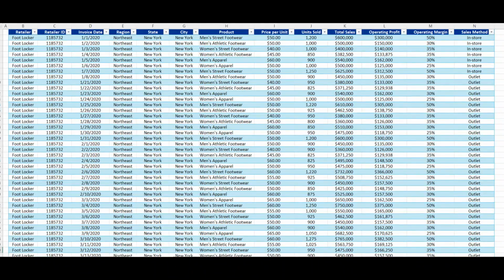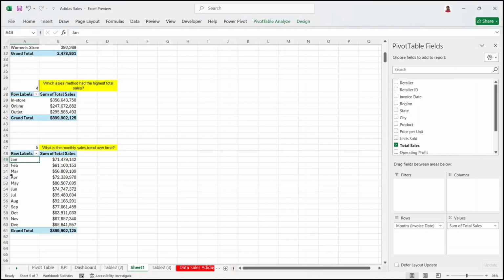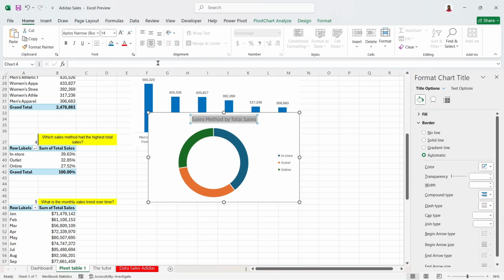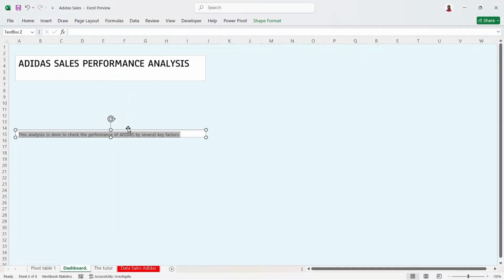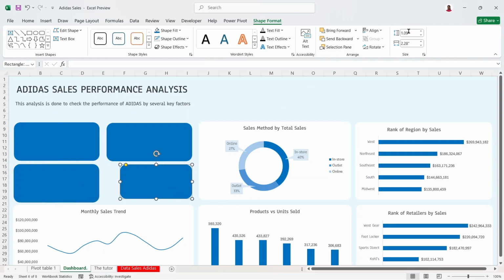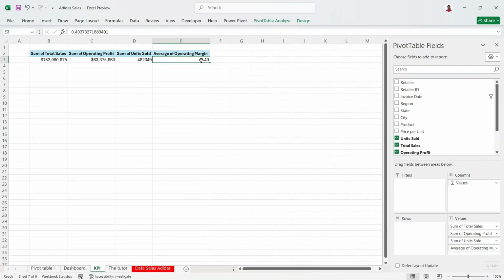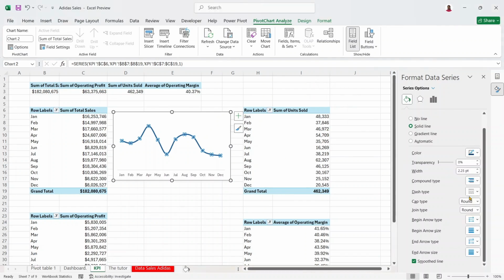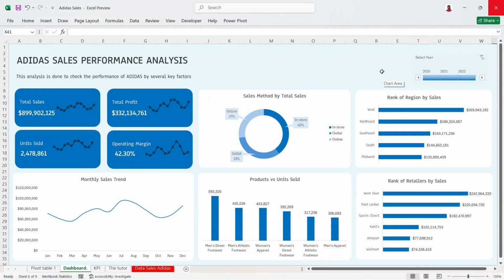Build an Interactive Sales Dashboard in Excel | Beginner to Advanced Data Analysis Project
Learn how to build an interactive Adidas Sales Dashboard in Excel from scratch. In this step-by-step Excel dashboard tutorial, you will transform raw sales data into a professional and easy-to-understand business report.

You will learn how to analyse Adidas sales performance, create important KPI cards, build PivotTables and PivotCharts, add interactive slicers, and design a polished Excel dashboard that communicates useful business insights.

📊 In this tutorial, you will learn how to:

✅ Prepare and organise sales data in Excel
✅ Create PivotTables for sales analysis
✅ Build interactive charts and visualisations
✅ Create KPI cards for key business metrics
✅ Add slicers for dynamic filtering
✅ Analyse sales by product, region, retailer, and time
✅ Format and design a professional dashboard
✅ Turn raw data into meaningful business insights

This practical Excel project is suitable for:

• Beginner and intermediate Excel users
• Aspiring data analysts
• Business analysts
• Students and job seekers
• Professionals building data analytics portfolios
• Anyone interested in dashboards and data visualisation

By the end of this tutorial, you will have completed a professional Adidas Sales Dashboard that you can add to your data analytics portfolio.